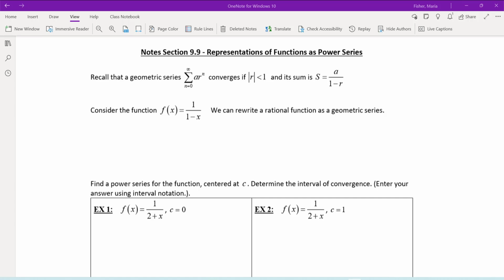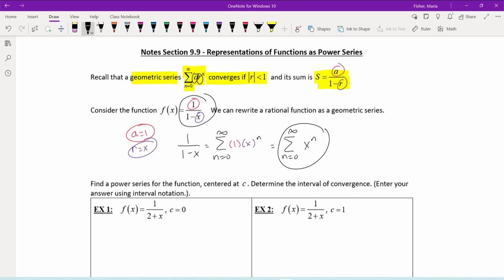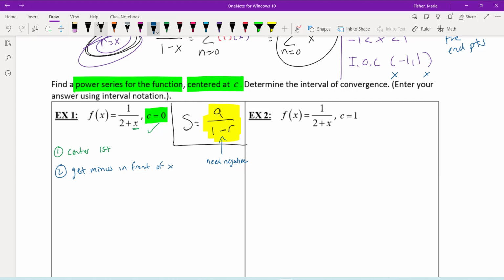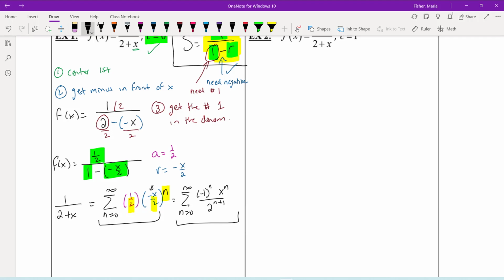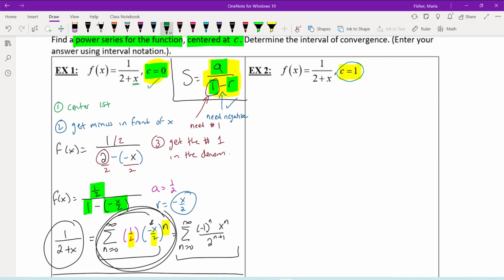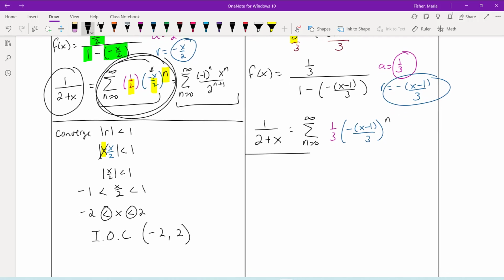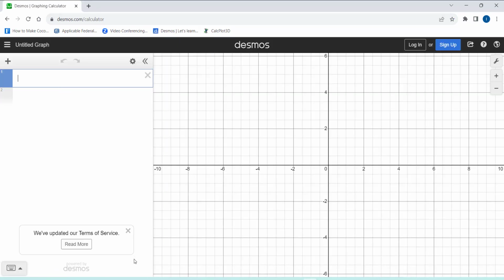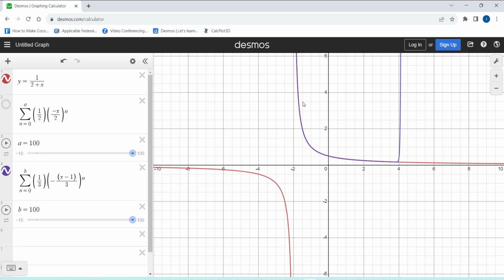9 9 Representations of Funcs as Power Series Intro and Exs1 2